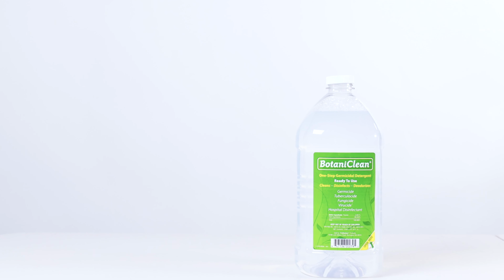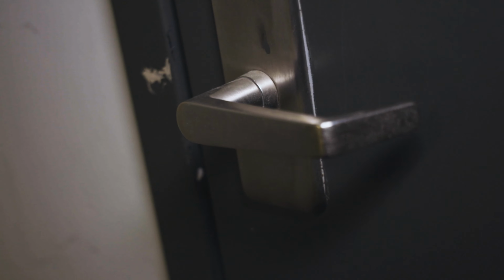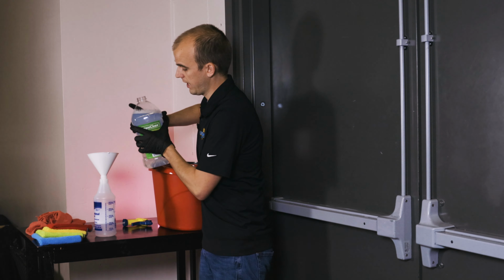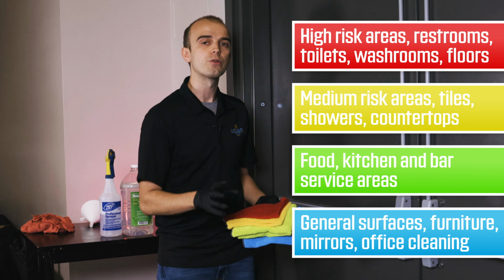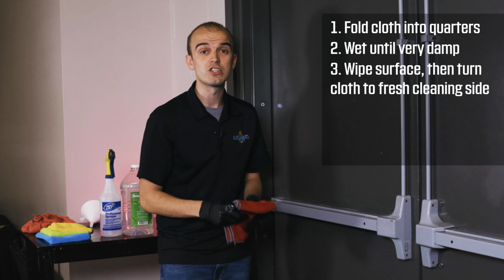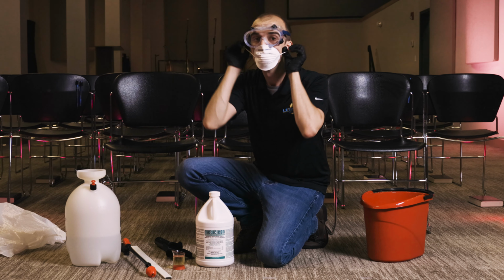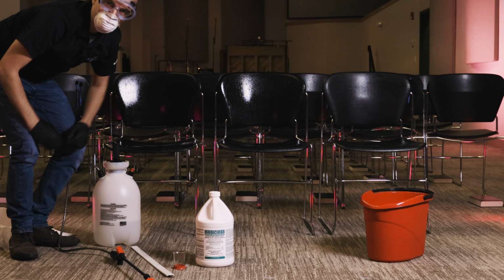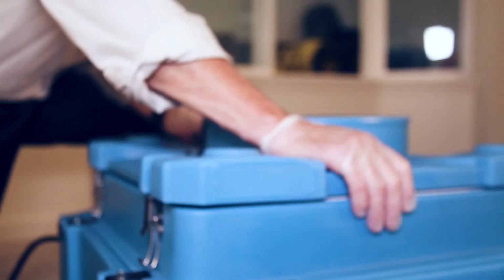How to Properly Clean and Disinfect High-Touch Surfaces with BotaniClean and Mediclean GCC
Get expert tips and best practices on how to disinfect and clean doorknobs, keyboards and other surfaces. Use economical Mediclean Germicidal Cleaner Concentrate (GCC) diluted 2 oz. per gallon of water, or nature-inspired BotaniClean which is ready to use and requires no PPE. A good cleaning system produces better results and reassures occupants! The process requires only simple supplies - multiple clean rags, a bucket and trigger sprayer.  Both disinfectants are effective against SARS-CoV-2 (as a surrogate for COVID-19) per the EPA’s Emerging Pathogens Standard List N.
(BotaniClean - EPA Regis. No. 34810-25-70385; MGCC - EPA Regis. No. 70385-6)